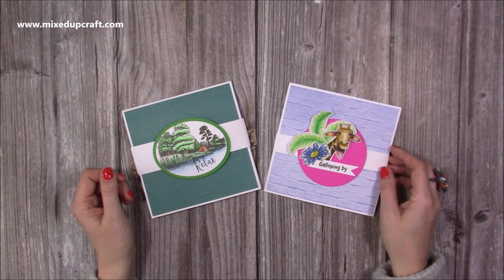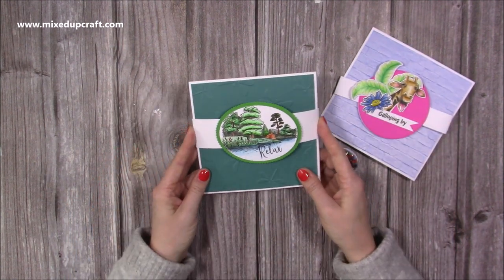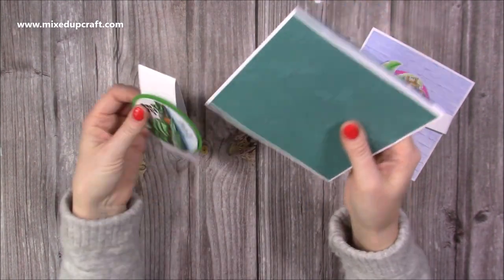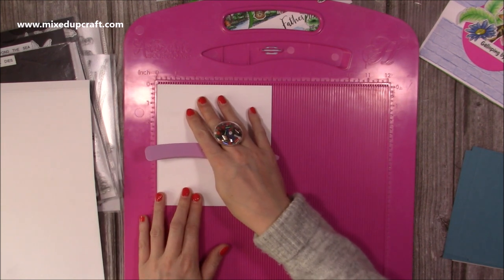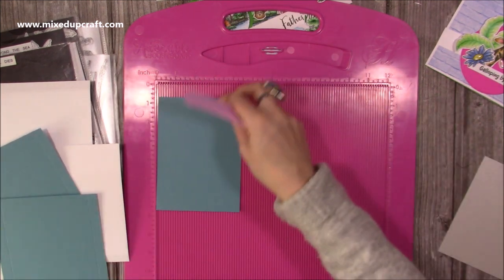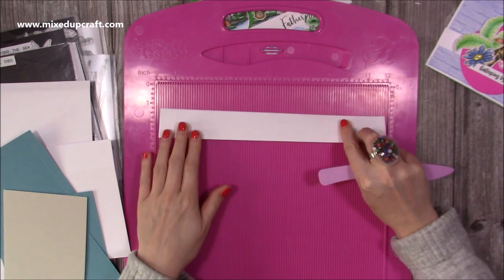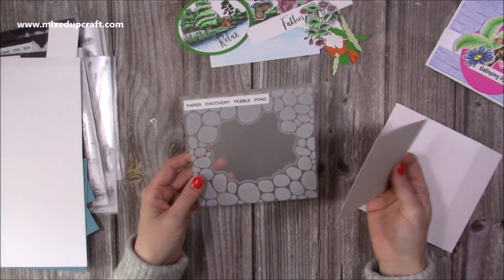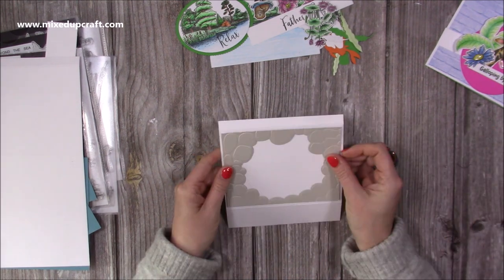Pop Up Tunnel Cards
Pond cut and emboss embossing folder.
The fisherman stamps are from an older Creative Stamping magazine. You may find some on eBay.

My Pink & Purple Scoreboard by Hunkydory.

Sam